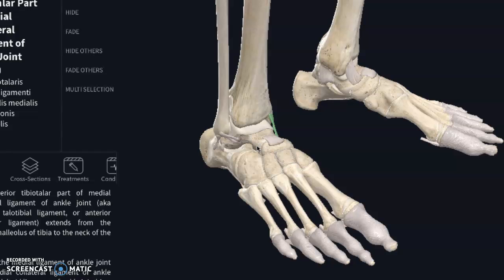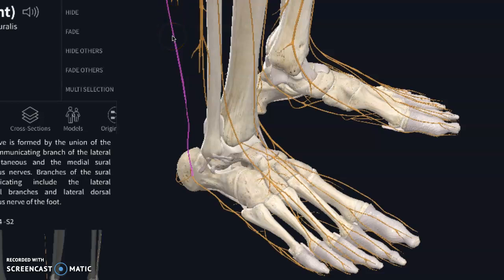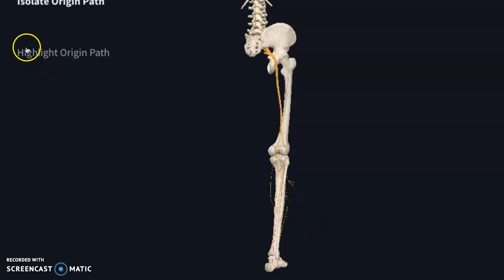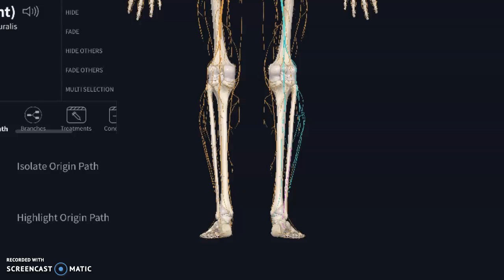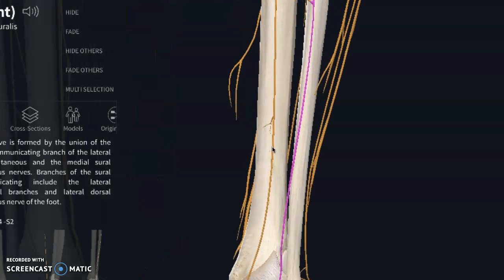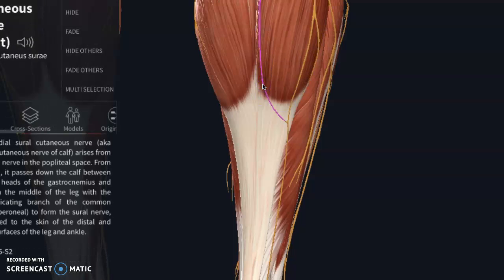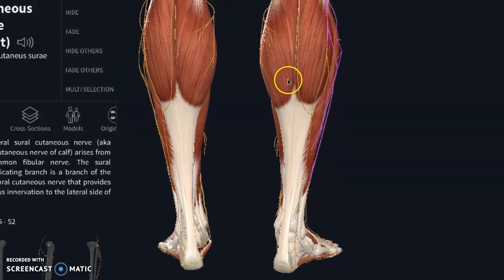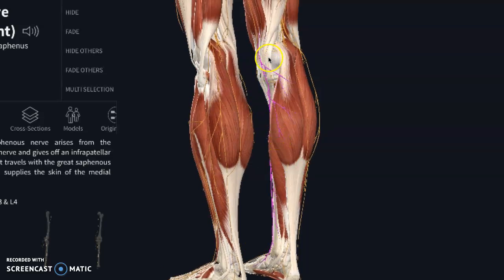Tension into low leg after ankle sprain?